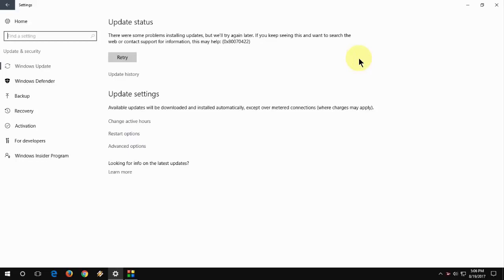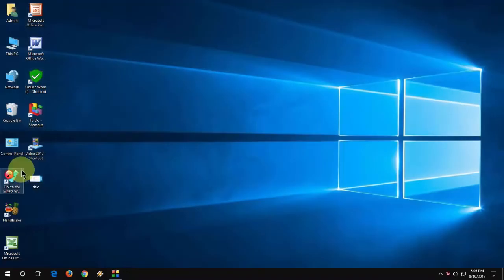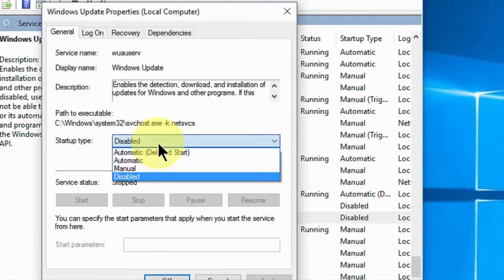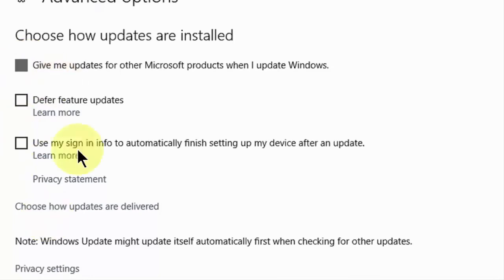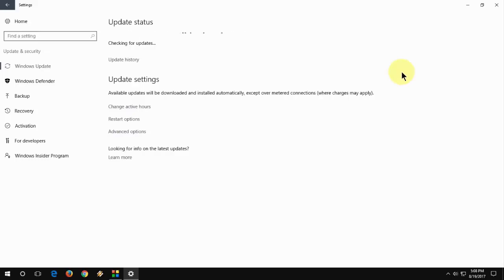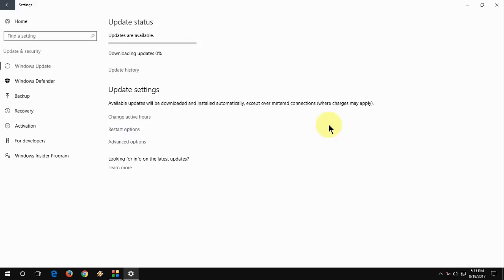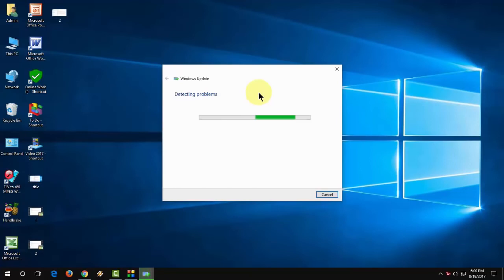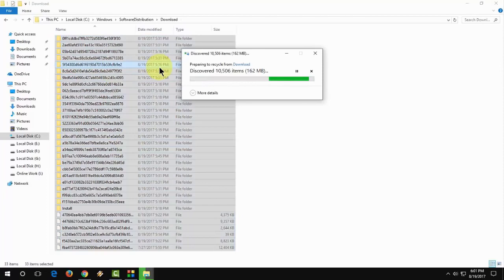How to Fix All Windows 10 Update Errors (100% Works) 0x80070422, 0x80072ee7, 0x8024a105,802400420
Fix All Errors of Windows 10 Updates
0x80070422, 0x80072ee7,0x8024a105, 0x80073712, 0x80070057,
0x00000641, 0x00000643, 80240020, 0x80200056, 0x800F0922, 0x800F0923, error 0xC004C003, 0xC004F061,
0x80240001 WU_E_NO_SERVICE Windows Update Agent was unable to provide the service.
0x80240002 WU_E_MAX_CAPACITY_REACHED The maximum capacity of the service was exceeded.
0x80240003 WU_E_UNKNOWN_ID An ID cannot be found.
0x80240004 WU_E_NOT_INITIALIZED The object could not be initialized.
0x80240005 WU_E_RANGEOVERLAP The update handler requested a byte range overlapping a previously requested range.
0x80240006 WU_E_TOOMANYRANGES The requested number of byte ranges exceeds the maximum number (2^31 - 1).
0x80240007 WU_E_INVALIDINDEX The index to a collection was invalid.
0x80240008 WU_E_ITEMNOTFOUND The key for the item queried could not be found.
0x80240009 WU_E_OPERATIONINPROGRESS Another conflicting operation was in progress. Some operations such as installation cannot be performed twice simultaneously.
0x8024000A WU_E_COULDNOTCANCEL Cancellation of the operation was not allowed.
0x8024000B WU_E_CALL_CANCELLED Operation was cancelled.
0x8024000C WU_E_NOOP No operation was required.
0x8024000D WU_E_XML_MISSINGDATA Windows Update Agent could not find required information in the update's XML data.
0x8024000E WU_E_XML_INVALID Windows Update Agent found invalid information in the update's XML data.
0x8024000F WU_E_CYCLE_DETECTED Circular update relationships were detected in the metadata.
0x80240010 WU_E_TOO_DEEP_RELATION Update relationships too deep to evaluate were evaluated.
0x80240011 WU_E_INVALID_RELATIONSHIP An invalid update relationship was detected.
0x80240012 WU_E_REG_VALUE_INVALID An invalid registry value was read.
0x80240013 WU_E_DUPLICATE_ITEM Operation tried to add a duplicate item to a list.
0x80240016 WU_E_INSTALL_NOT_ALLOWED Operation tried to install while another installation was in progress or the system was pending a mandatory restart.
0x80240017 WU_E_NOT_APPLICABLE Operation was not performed because there are no applicable updates.
0x80240018 WU_E_NO_USERTOKEN Operation failed because a required user token is missing.
0x80240019 WU_E_EXCLUSIVE_INSTALL_CONFLICT An exclusive update cannot be installed with other updates at the same time.
0x8024001A WU_E_POLICY_NOT_SET A policy value was not set.
0x8024001B WU_E_SELFUPDATE_IN_PROGRESS The operation could not be performed because the Windows Update Agent is self-updating.
0x8024001D WU_E_INVALID_UPDATE An update contains invalid metadata.
0x8024001E WU_E_SERVICE_STOP Operation did not complete because the service or system was being shut down.
0x8024001F WU_E_NO_CONNECTION Operation did not complete because the network connection was unavailable.
0x80240020 WU_E_NO_INTERACTIVE_USER Operation did not complete because there is no logged-on interactive user.
0x80240021 WU_E_TIME_OUT Operation did not complete because it timed out.
0x80240022 WU_E_ALL_UPDATES_FAILED Operation failed for all the updates.
0x80240023 WU_E_EULAS_DECLINED The license terms for all updates were declined.
0x80240024 WU_E_NO_UPDATE There are no updates.
0x80240025 WU_E_USER_ACCESS_DISABLED Group Policy settings prevented access to Windows Update.
0x80240026 WU_E_INVALID_UPDATE_TYPE The type of update is invalid.
0x80240027 WU_E_URL_TOO_LONG The URL exceeded the maximum length.
0x80240028 WU_E_UNINSTALL_NOT_ALLOWED The update could not be uninstalled because the request did not originate from a WSUS server.
0x80240029 WU_E_INVALID_PRODUCT_LICENSE Search may have missed some updates before there is an unlicensed application on the system.
0x8024002A WU_E_MISSING_HANDLER A component required to detect applicable updates was missing.
0x8024002B WU_E_LEGACYSERVER An operation did not complete because it requires a newer version of server.
0x8024002C WU_E_BIN_SOURCE_ABSENT A delta-compressed update could not be installed because it required the source.
0x8024002D WU_E_SOURCE_ABSENT A full-file update could not be installed because it required the source.
0x8024002E WU_E_WU_DISABLED Access to an unmanaged server is not allowed.
0x8024002F WU_E_CALL_CANCELLED_BY_POLICY Operation did not complete because the DisableWindowsUpdateAccess policy was set.
0x80240030 WU_E_INVALID_PROXY_SERVER The format of the proxy list was invalid